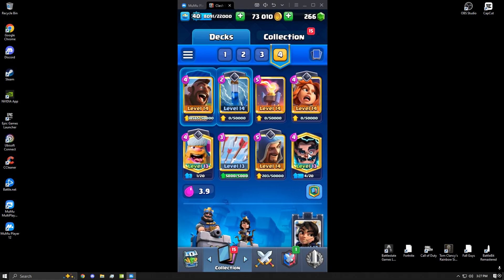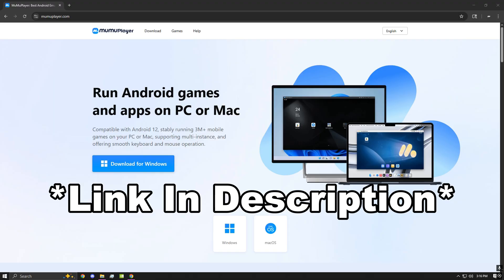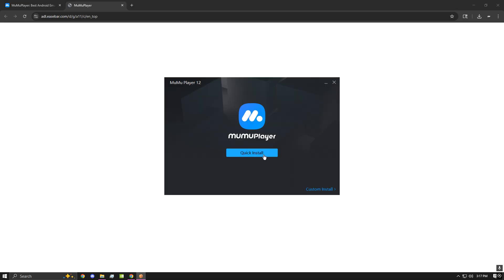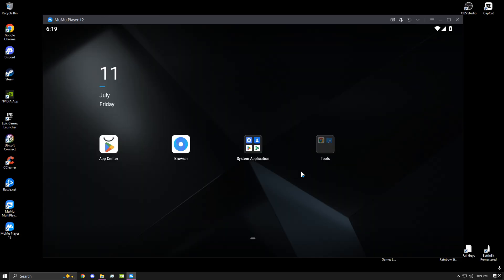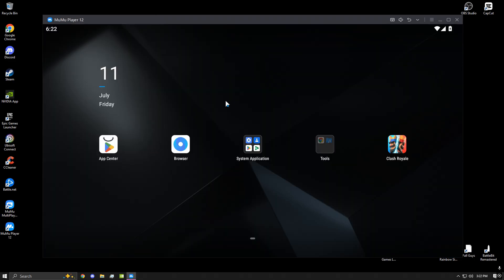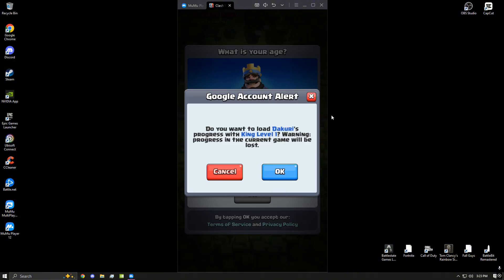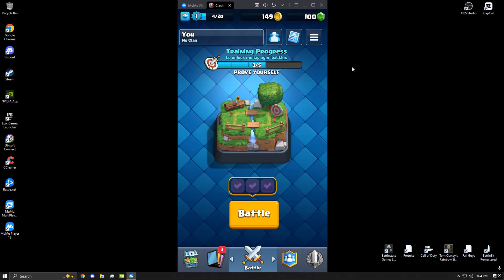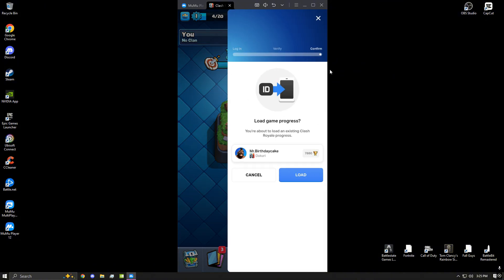How To Play Clash Royale On PC/MAC 2026! With (MuMu Player METHOD)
how to play clash royale on pc
how to
clash royale
clash royale pc
clash royale on pc